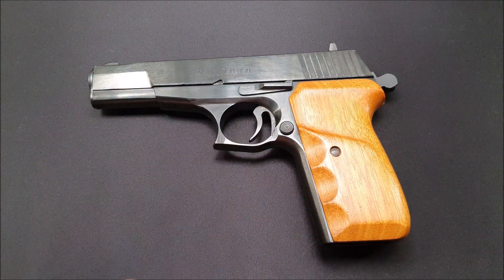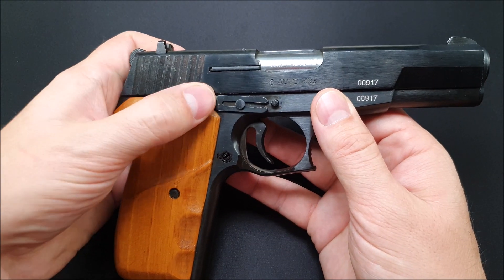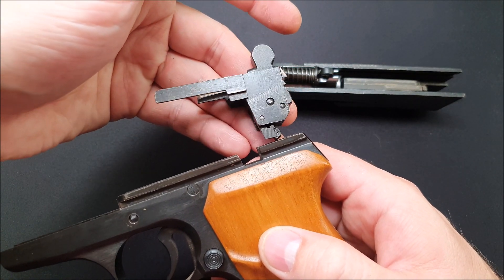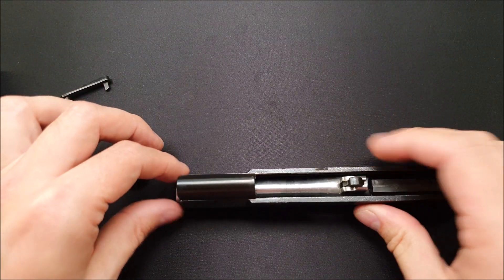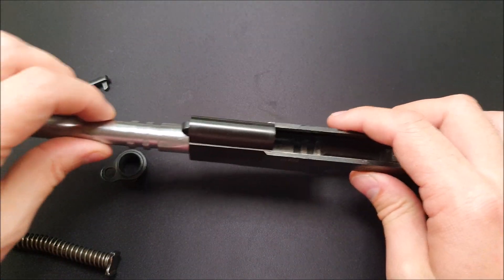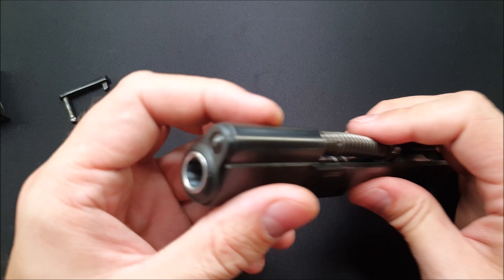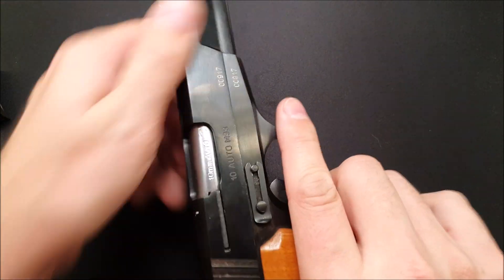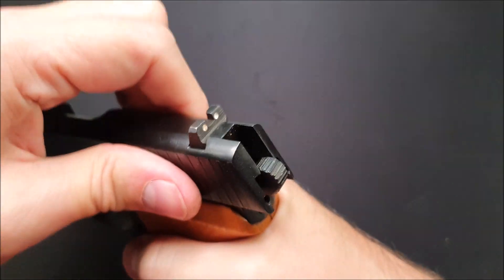Zastava P10 10mm Disassembly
I show you how to take down and reassemble a Zastava P10 for cleaning.